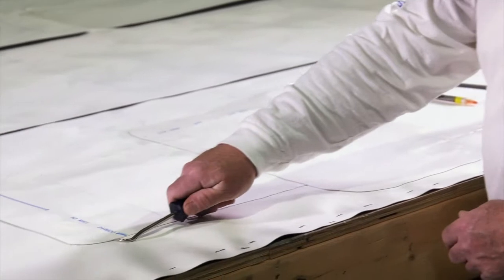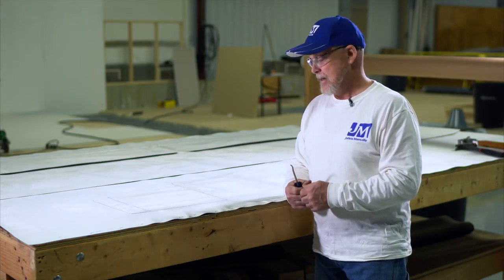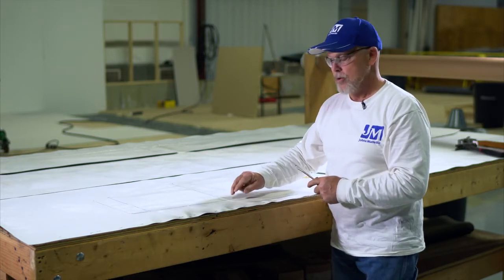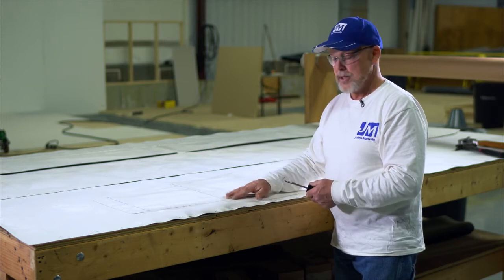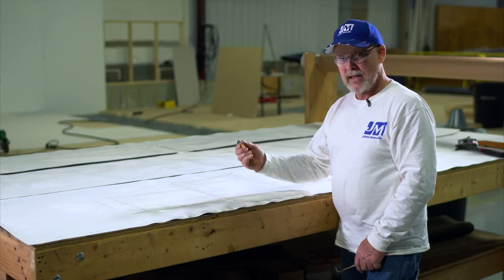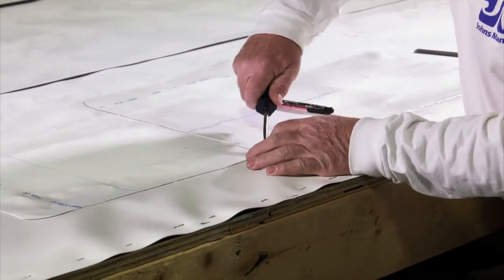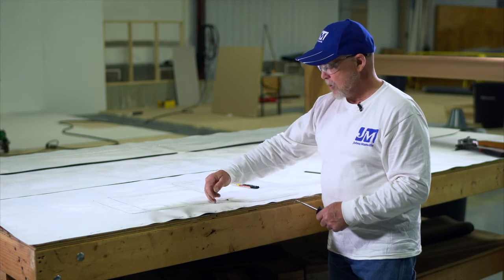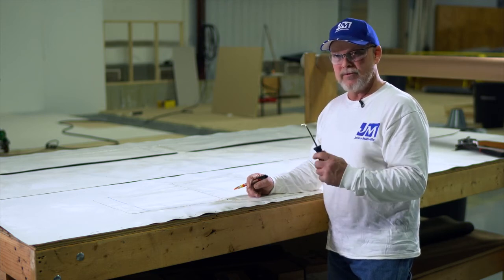Membrane Probing on Commercial Roofs - JM Roofing Institute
Learn about Membrane Probing from the Johns Manville Roofing Institute.

Roofing and Exterior Products (REPS of Ohio) is proud to represent and offer commercial roofing products and systems from Johns Manville (JM). Contact REPS to learn more!